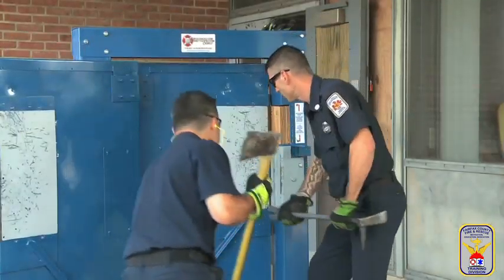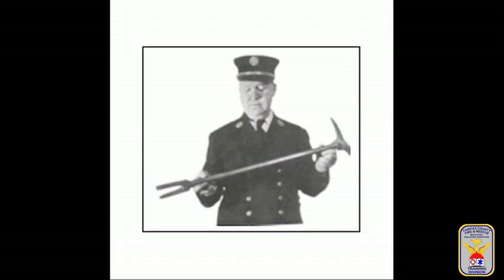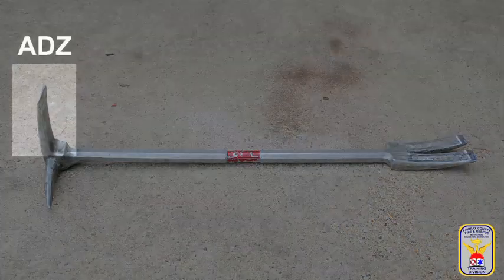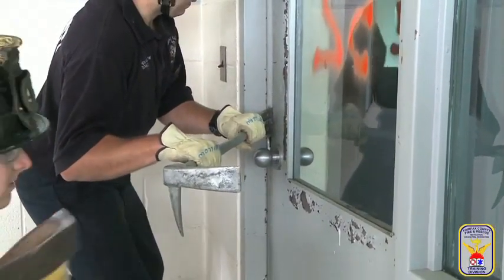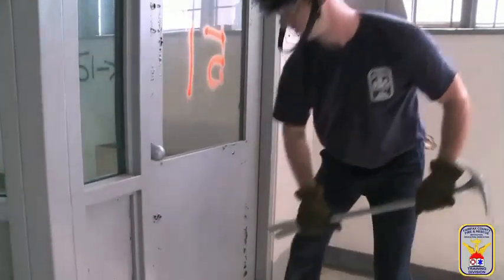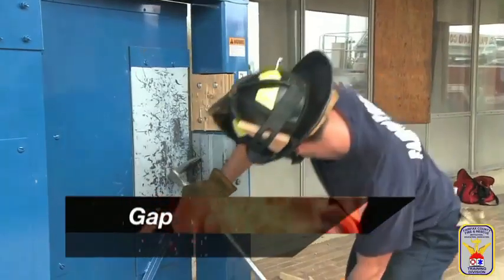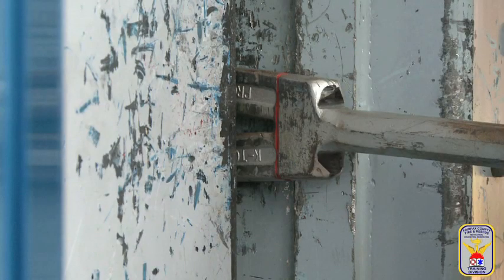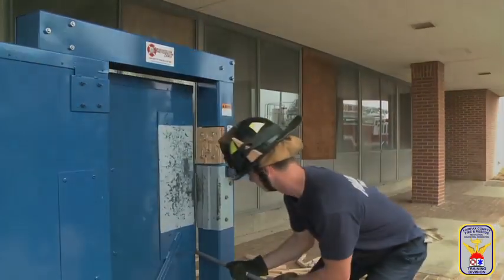FIRE TRAINING - Conventional Forcible Entry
As part of the Training Minutes video series - Overview of conventional forcible entry. Fairfax County fire & Rescue Department via the Fairfax County Professional Firefighters and Paramedics Local 2068 IAFF.